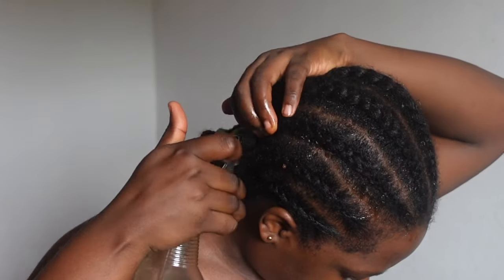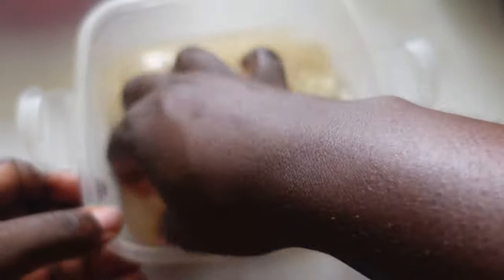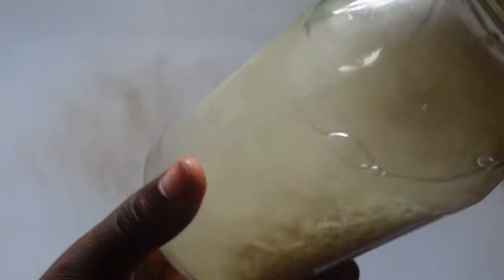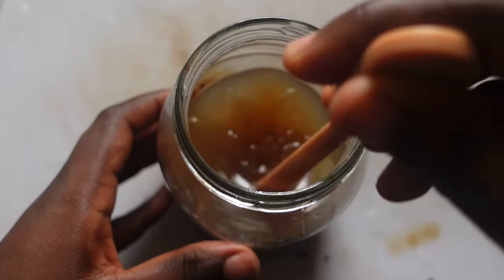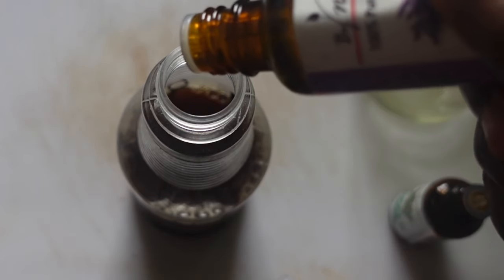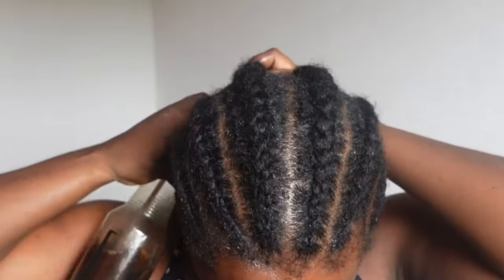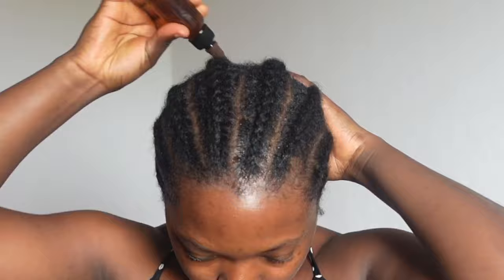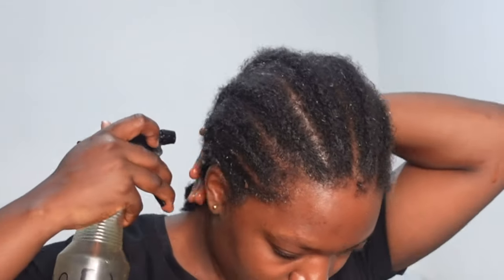This better than Cloves! See the growth in one week. Use once in a week.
Hello 🙋‍♀️
You should try this stimulant if your hair is not growing.